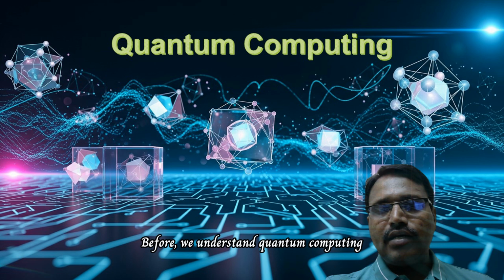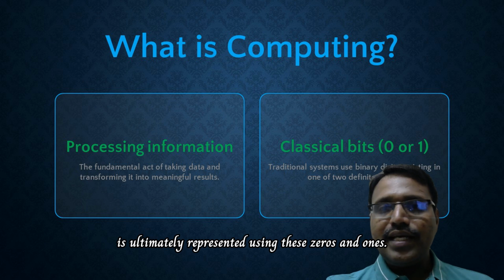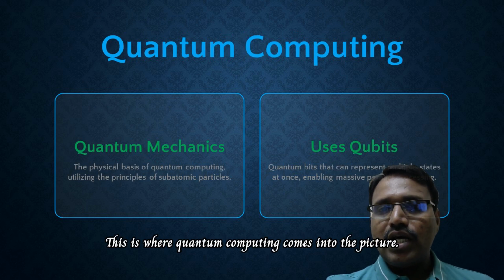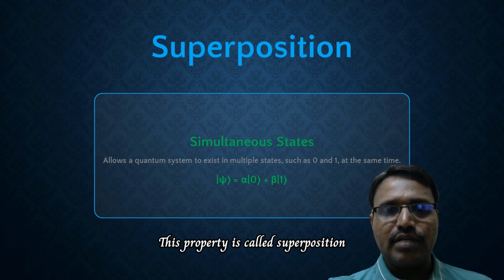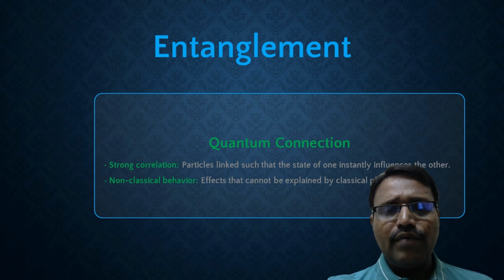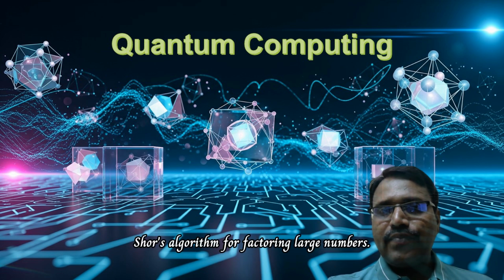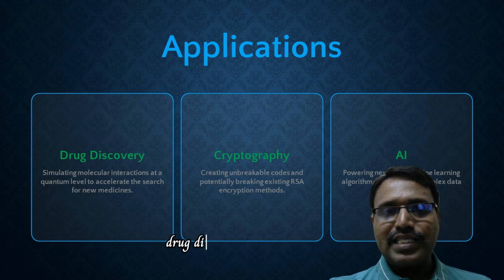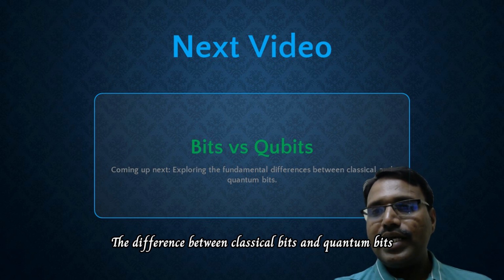what is quantum computing?| From Physics to Reality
🚀 **What is Quantum Computing? | Beginner-Friendly Introduction**

Imagine a computer that can solve problems in seconds that would take classical computers thousands of years. This is the promise of **quantum computing**.

In this video, we start from the very basics and build a clear understanding of:
✔ What is computing?
✔ Limitations of classical computers
✔ Superposition and entanglement (intuitive explanation)
✔ Why quantum computing is powerful
✔ Real-world applications

This video is designed for:

* Students (B.Tech, M.Sc, PhD)
* Beginners with no prior coding knowledge
* Anyone interested in future technologies

This is a complete course on:

* Quantum Computing
* Quantum Algorithms

We will go step-by-step from fundamentals to advanced topics with:
✔ Clear explanations
✔ Visual intuition
✔ Coding using Qiskit and PennyLane

📌 **Next Video**
👉 Bits vs Qubits (Deep Understanding)

📚 **Prerequisites**
Basic understanding of:

* Physics (helpful, not mandatory)
* Mathematics (high school level is enough)

💬 **Let’s Connect**
If you have questions or topics you want me to cover, drop them in the comments.